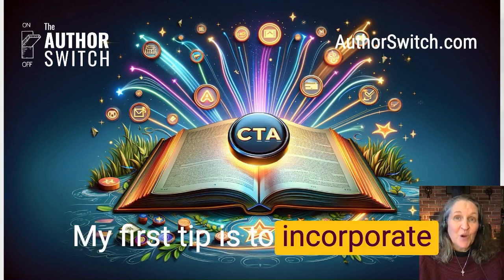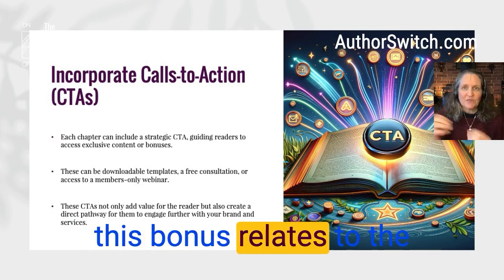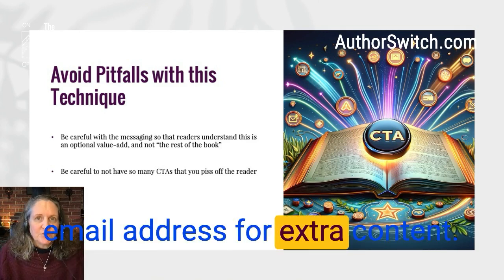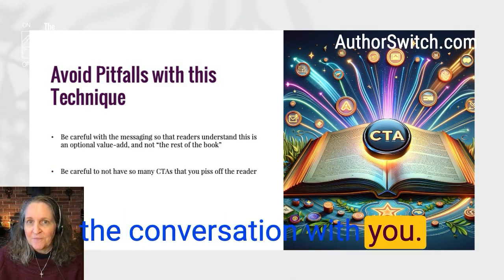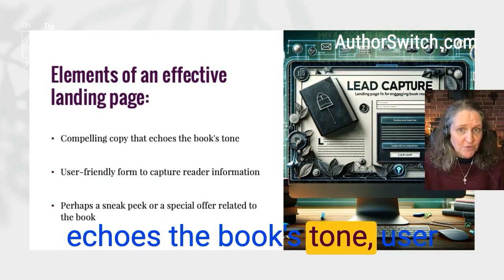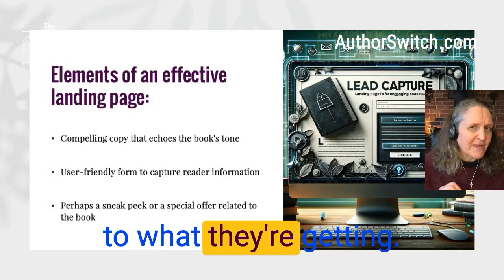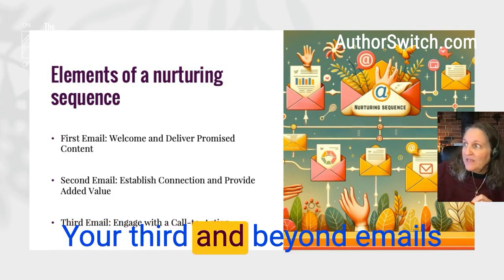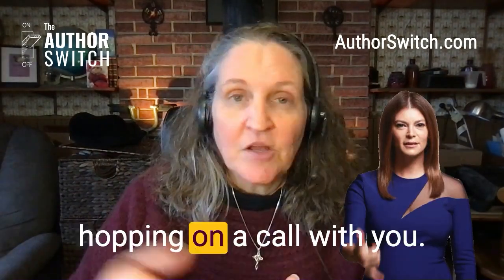Read, Engage, Convert: Transform Readers into Leads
Your book holds more power than you realize. Learn to transform readers into leads and leads into clients.